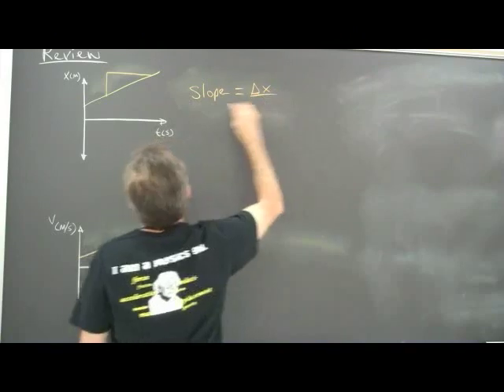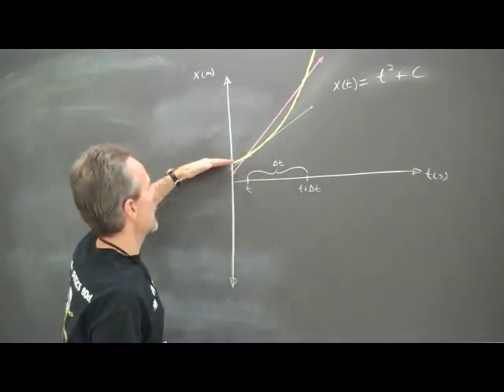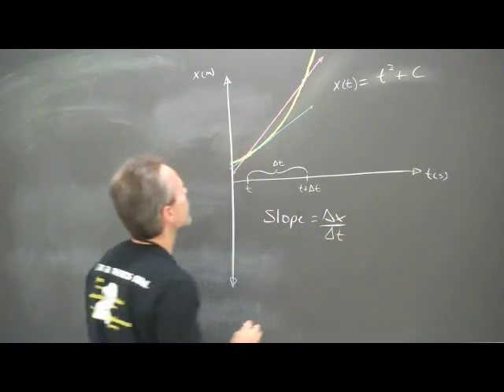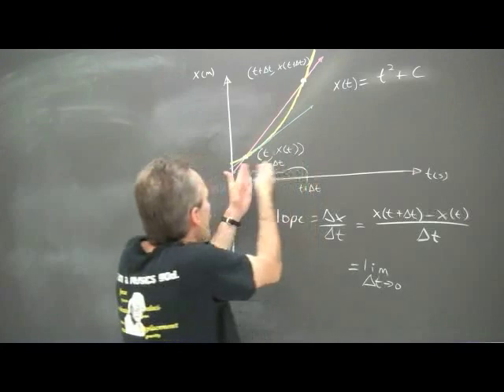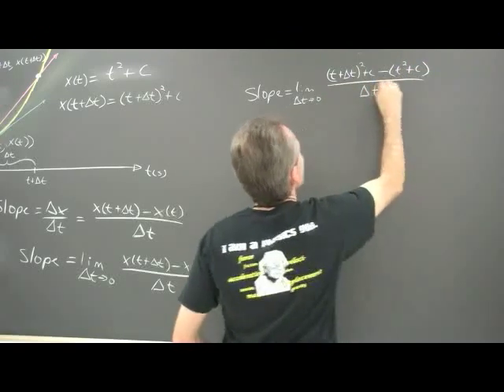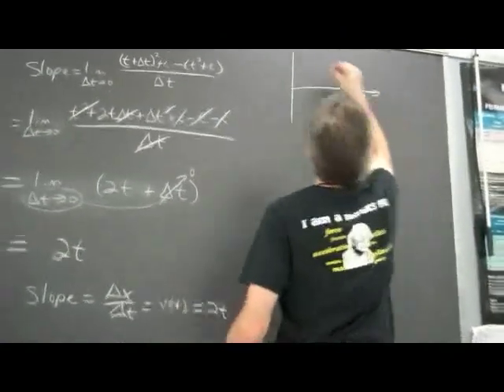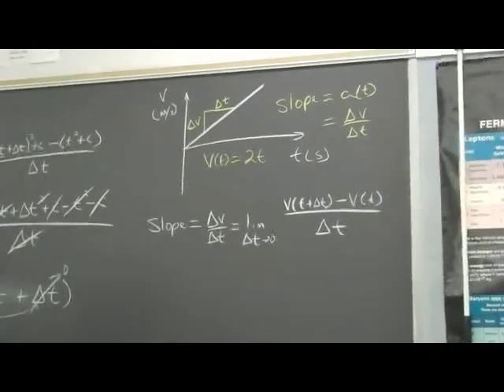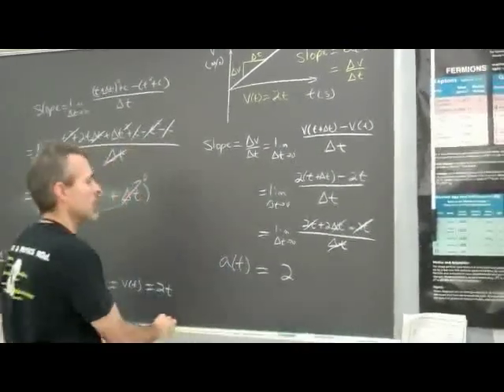a physics spin on calculus pt1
Derivation of Calculus Power rule using Physics (part 1)